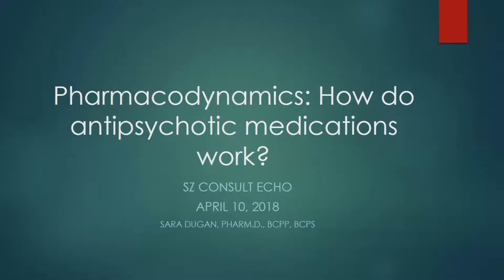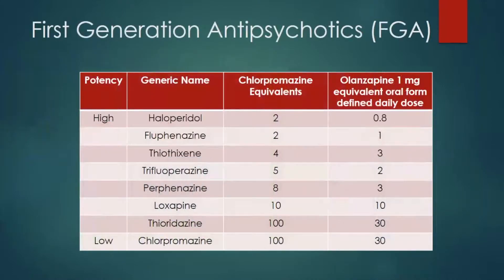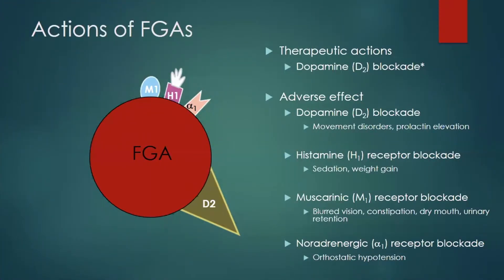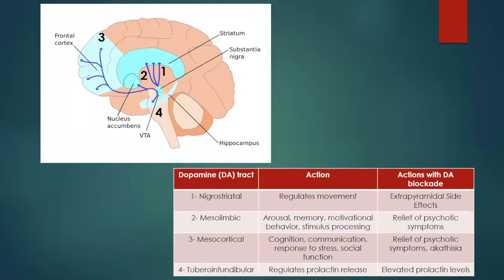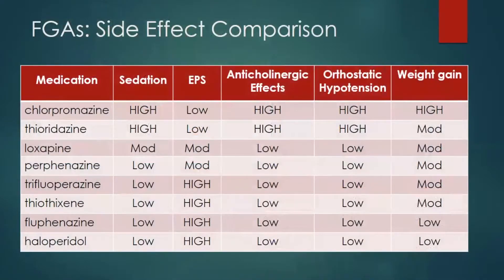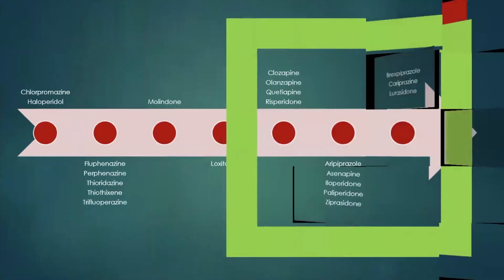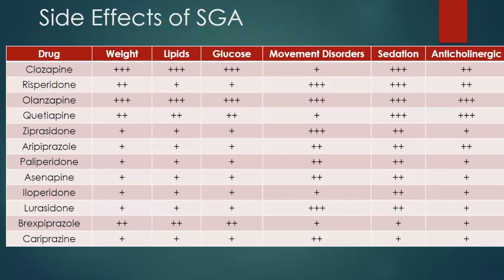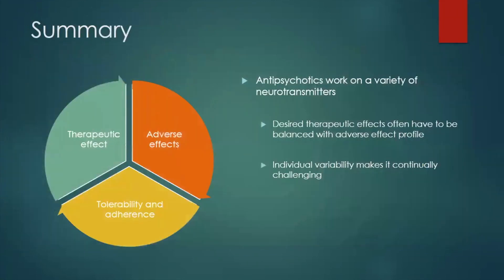How do antipsychotic medications work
This lecture reviews the mechanisms of action of the medications used to treat psychosis.

This lecture is part of Northeast Ohio University's education(+)consultation service, SZconsult. A powerpoint file for this lecture is available

Our channel is about psychiatric disorders. We cover lots of cool stuff such as  causes of symptoms, the treatments.

I also have a Podcast “Ask A Psychiatrist” that is available on Google, Apple or Spotify.